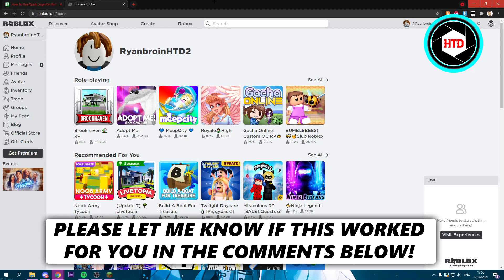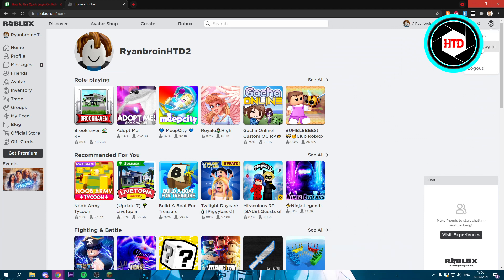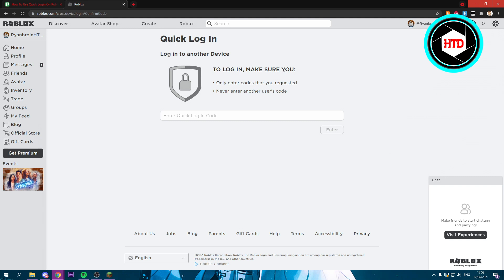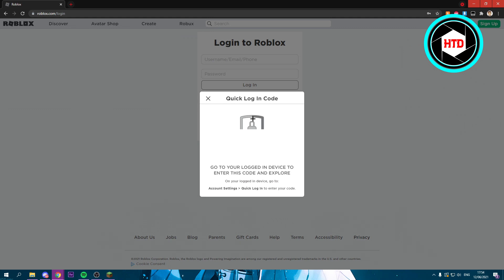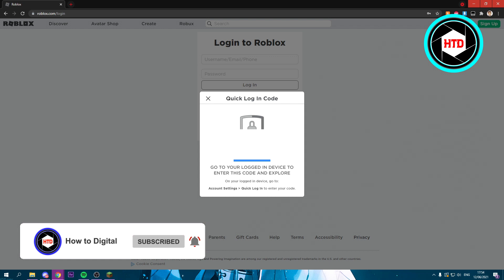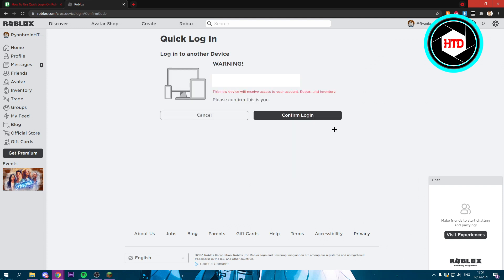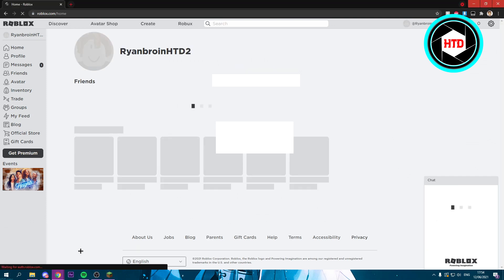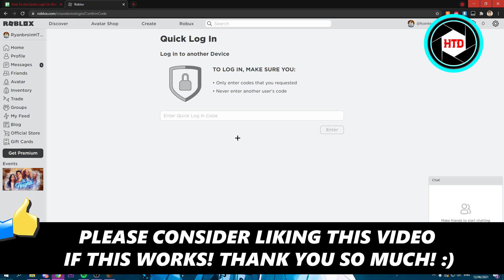How to Use Quick Login on Roblox (2021)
Learn How to Use Quick Login on Roblox